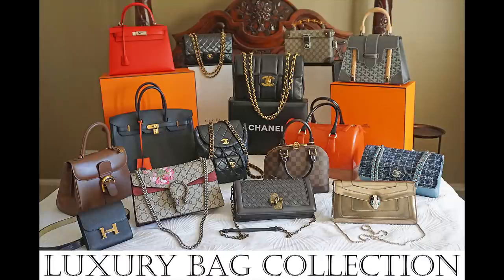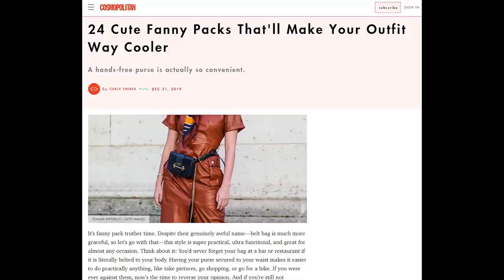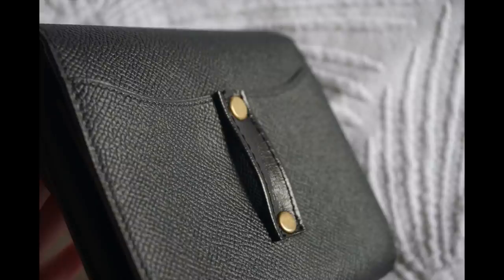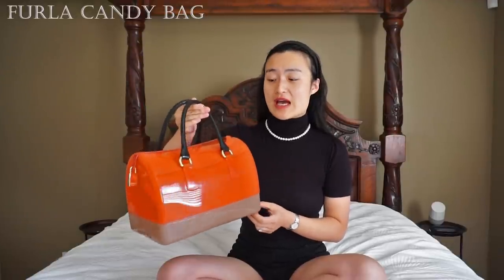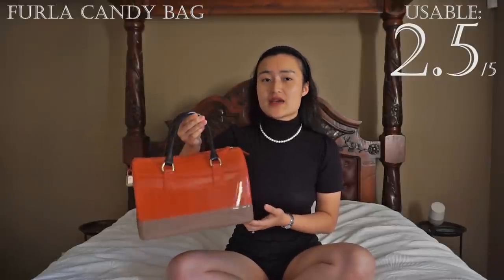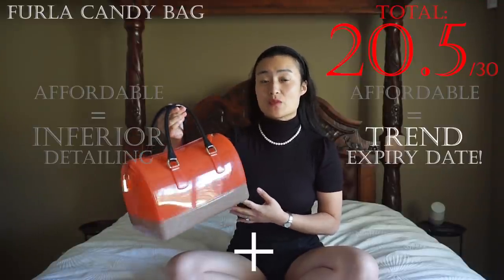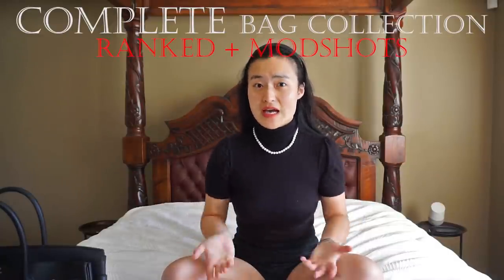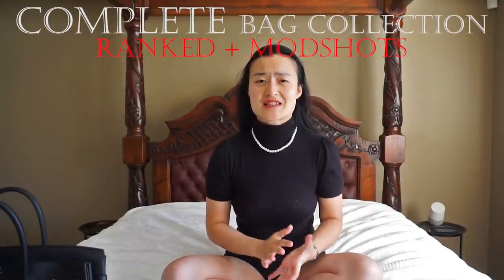BEST to WORST Designer Luxury Handbag Collection review with modshots - Hermes, Chanel, Delvaux etc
Best to worst Designer Luxury Bag Collection review of 15 bags ranked with modshots including the Hermes Birkin, Hermes Kelly, Hermes Constance belt bag, Chanel Double Flap, Chanel Tweed flap bag, Vintage Chanel Backpack, Vintage Chanel Jumbo, Louis Vuitton Alma BB, Delvaux Brillant, Goyard Saigon, Gucci Dionysus Bloom, Gucci x Globe-trotter GG Beauty Case, Bvlgari Serpenti Forever bag, Bottega Veneta Olimpia bag & Furla Candy Bag!

Every handbag is scored out of 30 for Timelessness, Uniqueness, Quality, Usability, Versatility & Value.